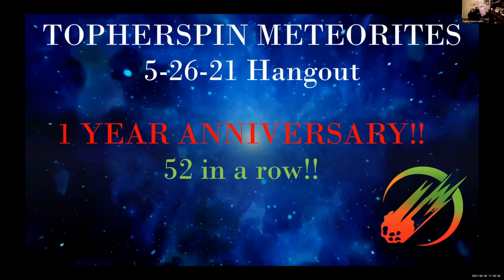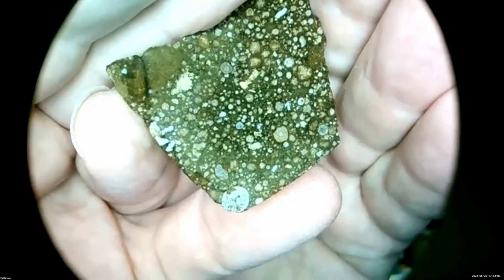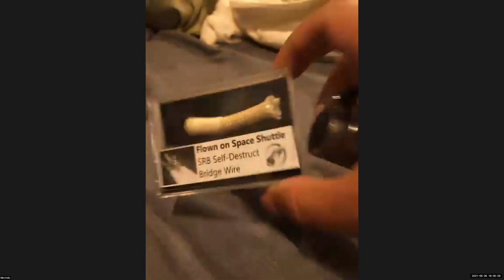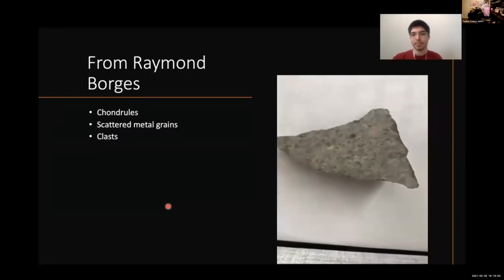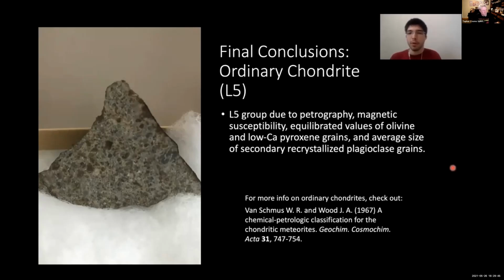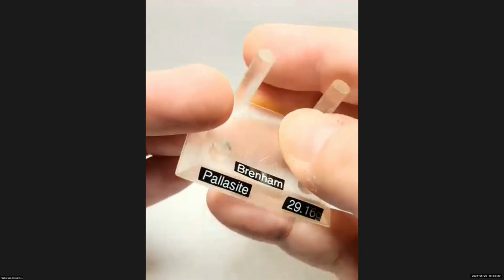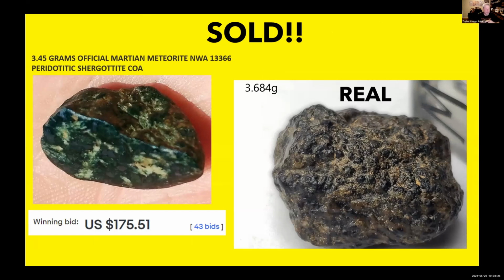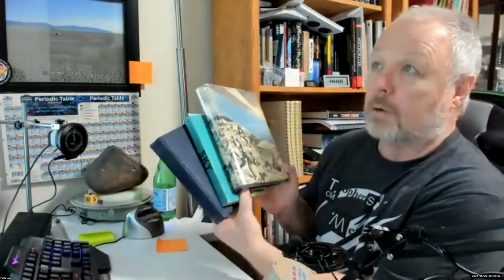How is a Meteorite Classified & Studied? Hear from a Scientist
00:00 – 2:27 Intro
2:28 – 4:00 40kg NWA Iron
4:02 – 7:40 NWA 13855 reverse electrolysis by Ron Metchis
7:42 – 11:20 Dekkaliat 25g Diogenite (Algeria) from Larbi the main mass holder (cleaned in ultrasonic)
11:24 – 12:20 My 2019 Xmas present from my wife 27.5g Tatahouine (witnessed) Diogenite
12:35 – 20:14 Pat Brown showed a new likely CV3 under classification from Chris Colvin that was lost in the mail for 3 weeks. It shows a very interesting black inclusion.
20:55 – 26:55 Marissa Fanady shared her 29g full slice of Gold Basin *a gift from Twink while in Tucson 2016), a sub-gram L'Aigle, and a 2.8g slice of NWA 13909 (classification pending but expected to be L3.15).
26:59 – 37:30 Mike Kelly showed off his first space flight related article, crusted NWA 2400 a pairing to NWA 011, a cleaned-up piece of fake pallasite destined to be thin sectioned, and my new and largest piece of GAO, with a Walton collection number. Finally, a thin section of Tabas 001 an L5 from Iran.
37:32 – 52:55 Daniel Sheikh reported “From the Lab” episode 2: Classifying an L5 meteorite. Daniel gives a 15min presentation about the in-depth science he does to classify a meteorite. He shares scientific data and the thought process behind it. Please help support his GoFundMe at
52:56 – 54:30 ***SPECIAL ANNOUNCEMENT***
54:31 – 59:54 Q&A with Daniel: Clasts vs Chondrule, magnetic susceptibility and conductivity,
1:00:17 – 1:02:35 Raymond Borges’ regmaglypted beauty main mas of the sample that Daniel presented with tonight.
1:03:35 – 1:04:45 Arthur Wagner end cut of Nantan Iron, IIICD from China glued to a microscope glass slide. A gift from a friend, part of a much larger specimen weighing 515.7g.
1:04:50 – 1:08:37 I share 2 Brenham Pallasite (Kansas 1882) slices. The 29.16g slice from my Personal Collection (now available) is being replaced with the massive 418g slab
1:08:40 – 1:13:00 Kevin Debeau has a 4.32g piece of Tatahouine, a rare slice of 4.9g NWA 6400 Achondrite-ungrouped that is very friable, and Matt Stream’s new (1 of 5) Lunar Melt-breccia NWA 13788 with a blue inclusion. Matt Stream’s eBay shop for trustworthy meteorites
1:13:05 – 1:22:50 eBay “Faker of the Week” named: brahut76   - They sell fake Mars, steal NWA numbers, forge COAs, and post slanderous profanity-filler YouTube videos. Daniel Sheikh offers his opinions on the current ‘meteorites’ they are attempting to mix in with real meteorites. Most honorable (and informed) meteorite dealers refuse to sell to them anymore for all these reasons.
1:22:51 – 1:23:51 **Sales pitch**
1:24:11 - 1:27:21 Raymond shared 1.15g his end cut of L’Aigle a French witnessed fall from 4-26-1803 and was the meteorite that ‘proved’ that rocks do fall from the sky. A beautifully crusted 0.19g Stannern Eucrite witnessed in 1808 in Czech Republic.
1:27:36 – 1:30:40 Pat showed 4 books Cosmic Debris by Burke with a nice write-up of the historic L'Aigle meteorite and its role in the history of meteoritics. And 3 books by H. H. Nininger talking about the Brenham Pallasite Our Stone Pelted Planet, Out of the Sky and Find a Falling Star. The last book has a wonderful write-up about Mary Kimberly being the first person to identify the Brenham Meteorite.
1:30:45 – 1:31:59 Farewell from the “Knowledge Bolide” Crew after one great year!!

* Possible meteorite ID help (ask a Geology Dept at a local community college first)

I am Topher Spinnato, owner of Topherspin Meteorites LLC. I am an internationally trusted meteorite educator, importer, collector, and dealer. I am a proud member of the International Meteorite Collector's Association (IMCA #6236) the Meteorite Education & Trade Society (METS #6236), “Trusted Business” member of the Global Meteorite Association (GMA G0023), and I currently sit on the Board of Directors of the Meteorite Club as a “Pioneer Member”.